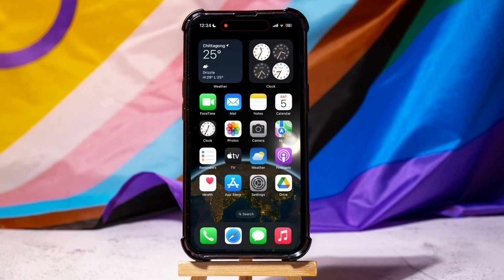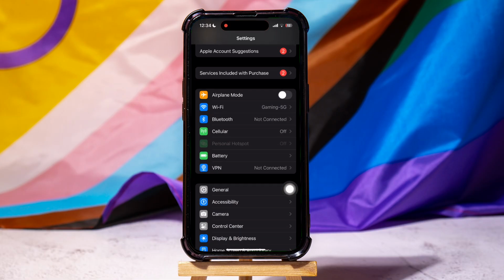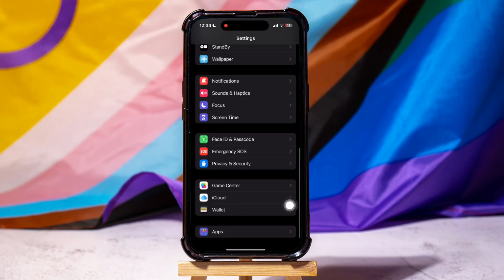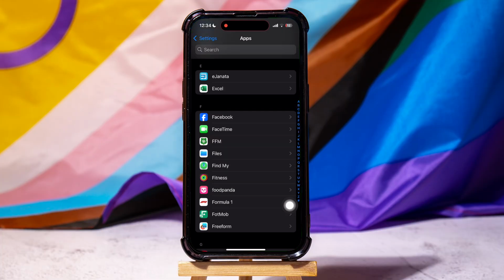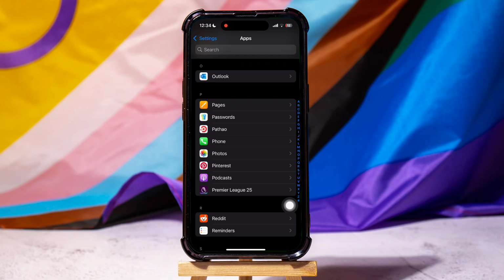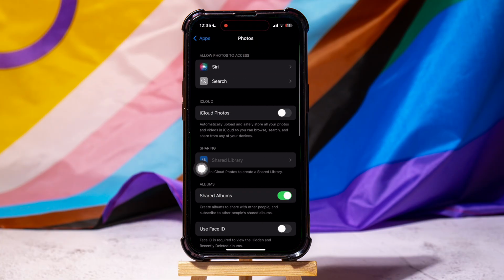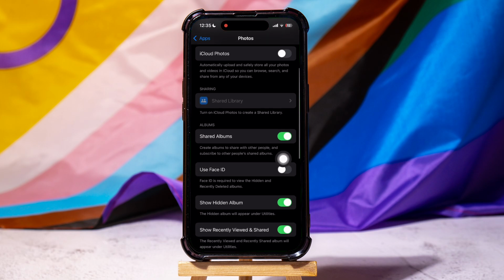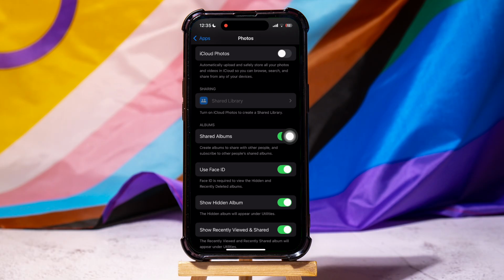How To Lock Hidden Album On iPhone 2026 (Step-By-Step Tutorial)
Unlock the secret to securing your private photos with my step-by-step guide on how to lock the Hidden Album on your iPhone. If you're like me, privacy is crucial, and knowing how to hide photos on your iPhone is a game-changer. I’ll walk you through the process to ensure your hidden photos stay hidden. Whether you're using iOS 16 or an earlier version, I’ve got you covered with tips to manage your iPhone's hidden album settings. Discover how to keep your private photos safe with Face ID or a passcode. Don't let your personal pics be an open book—learn how to lock your iPhone's hidden album today!